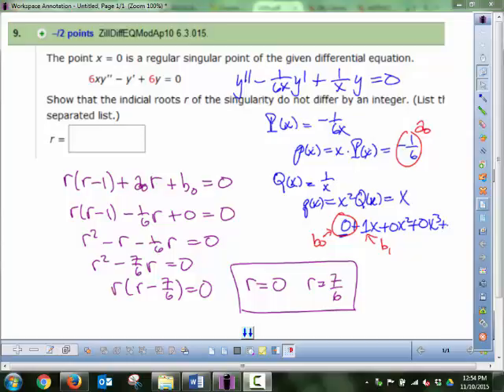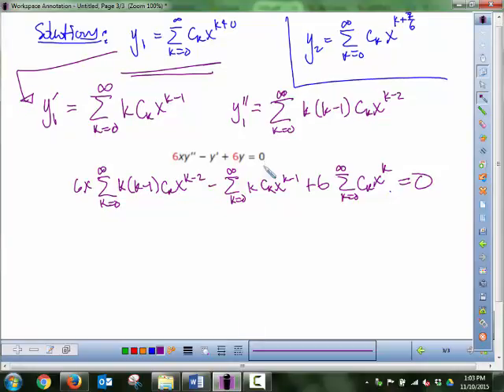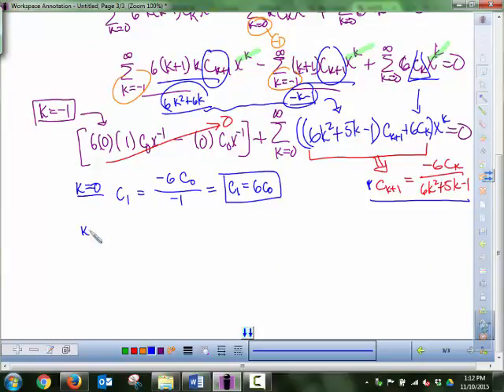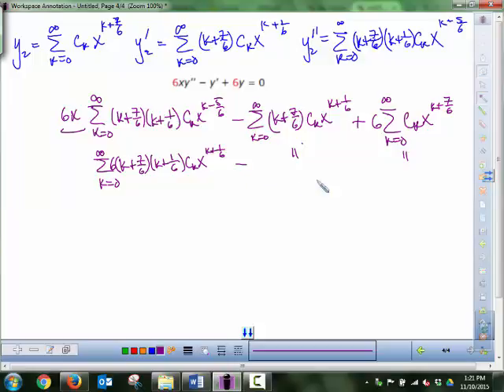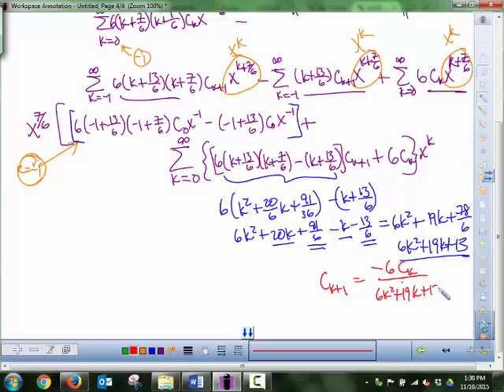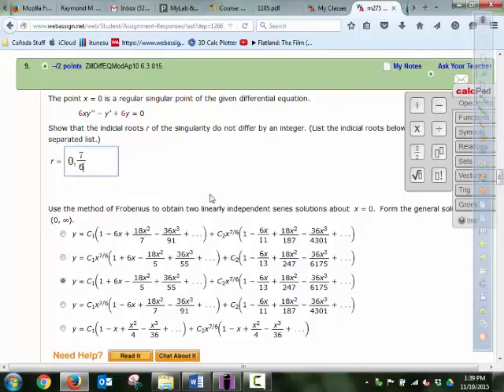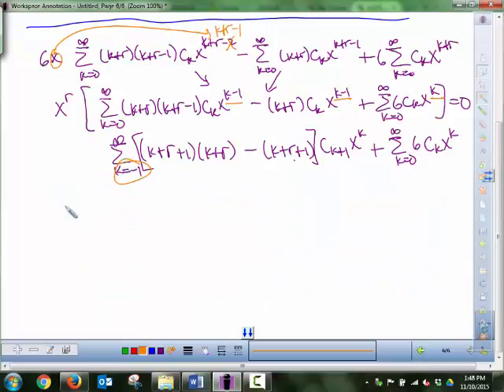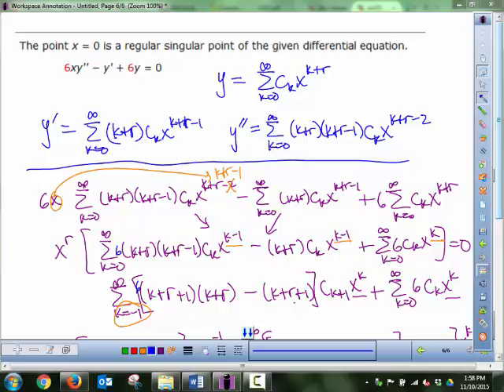Math275 Lecture 11/10/2015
More Power Series Solutions